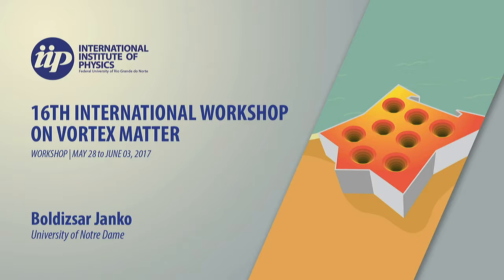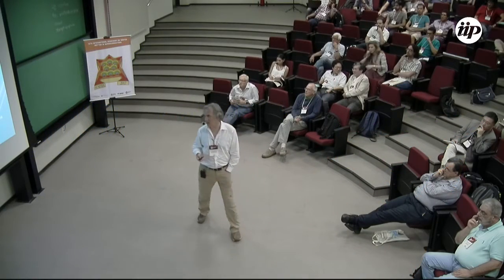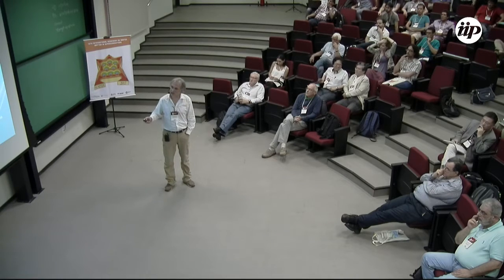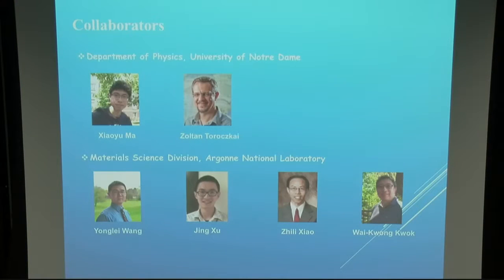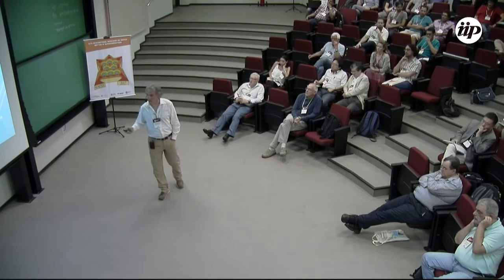Network science - Boldizsar Janko